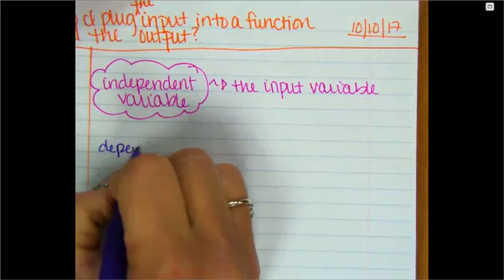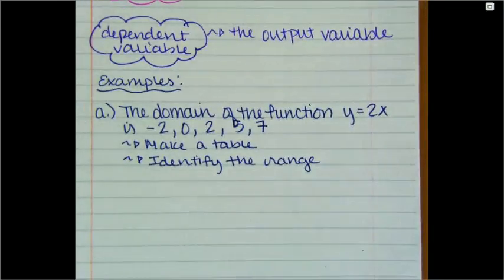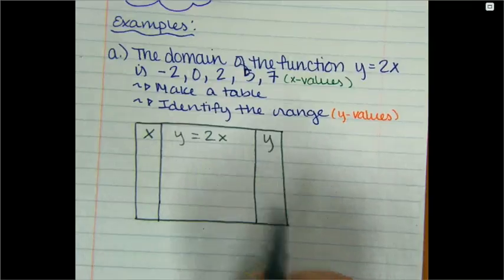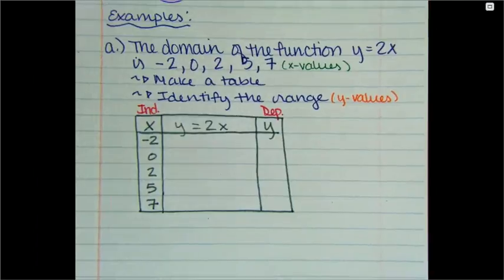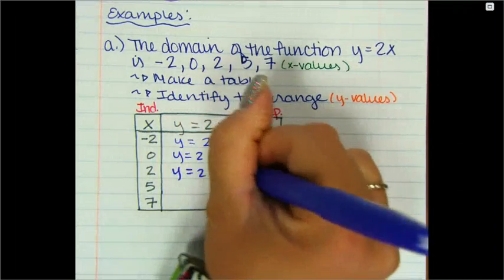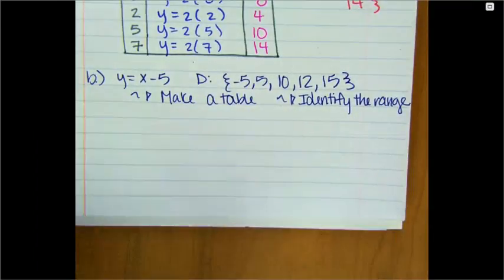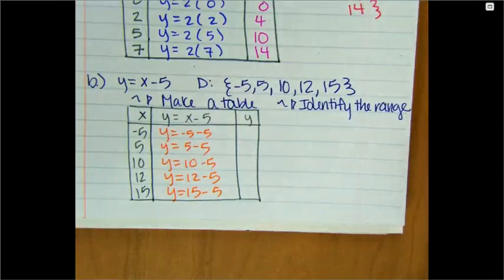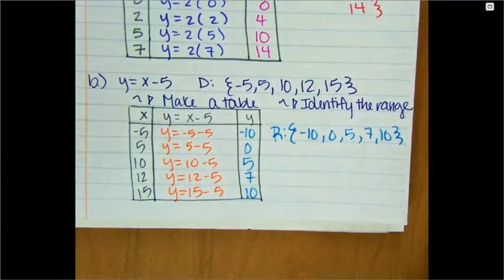IM1 Function Notation Day 2 10-10